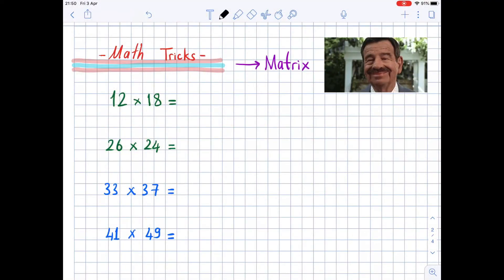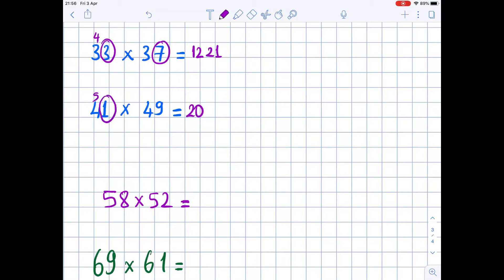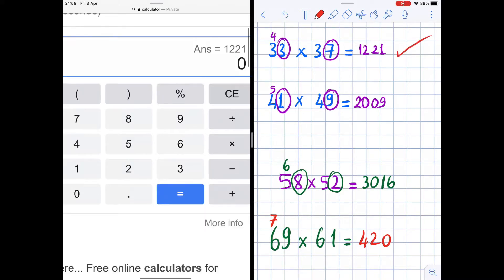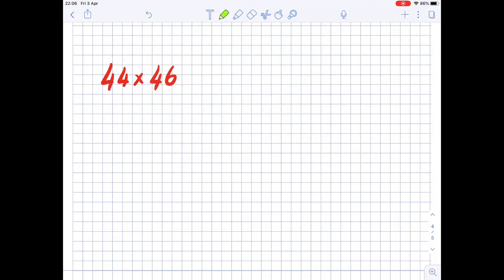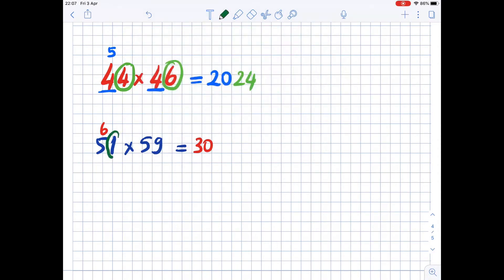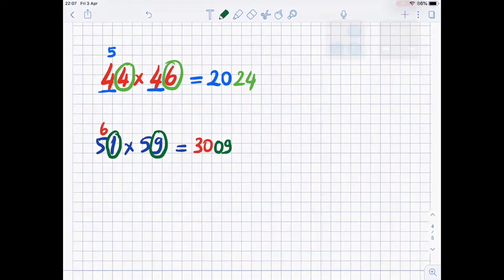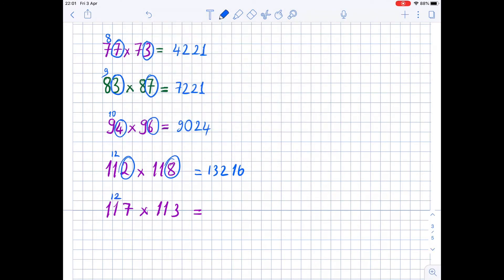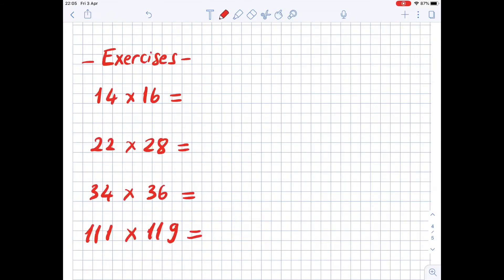Matrix 1 /Multiplication in 10 secs?🧙🏼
Multiplication of two-digit number by two-digit number
Please notice that the sum of the digits in the ones place must be 10,
and the numbers must have the same digit in the tens place.